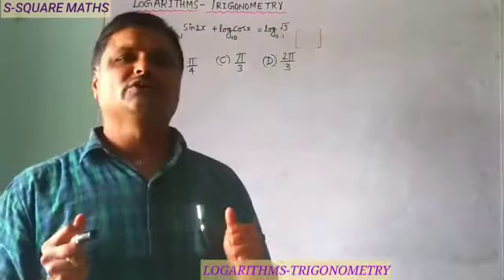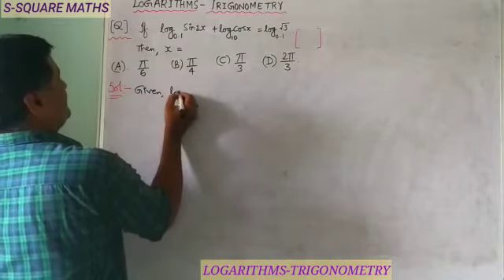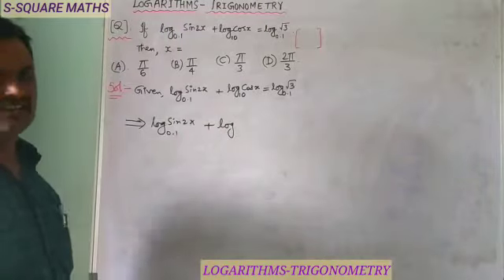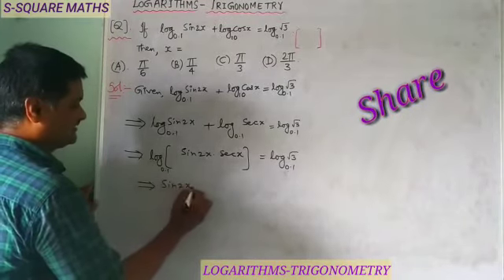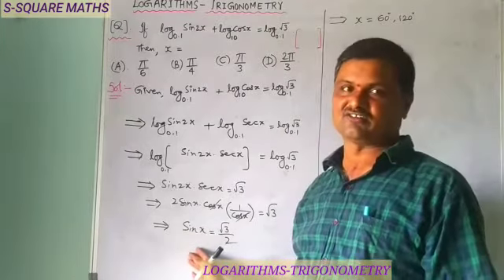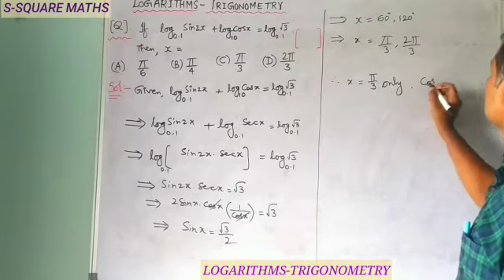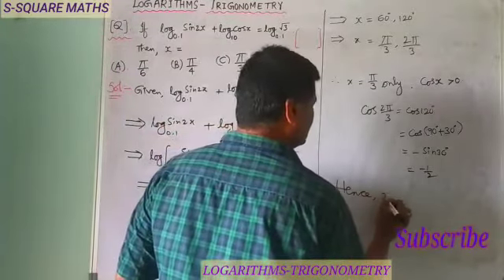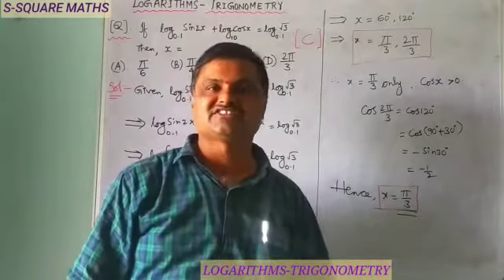LOGARITHMS - TRIGONOMETRY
EAMCET  |  IIT JEE ( MAINS ) PROBLEM